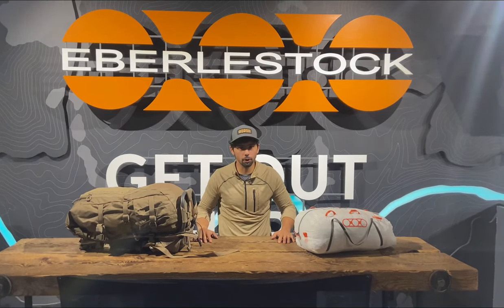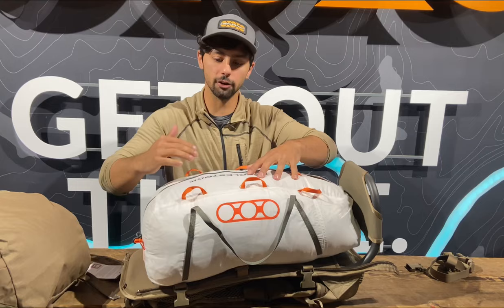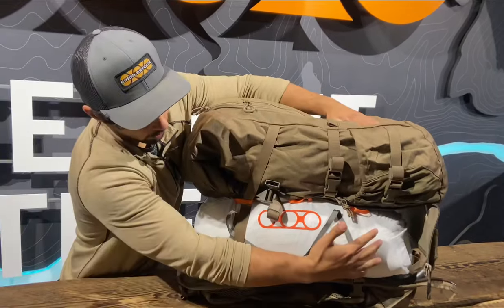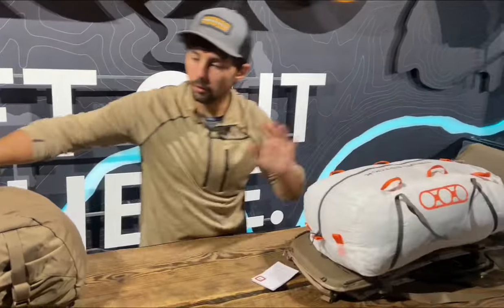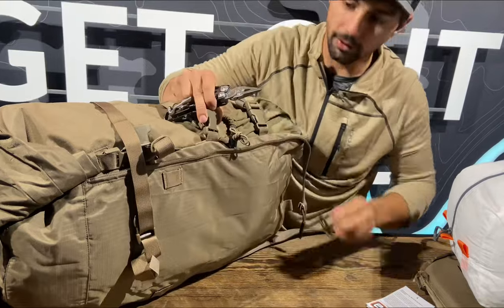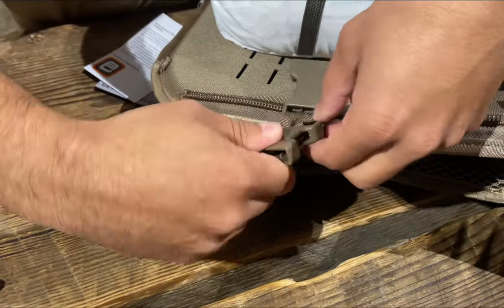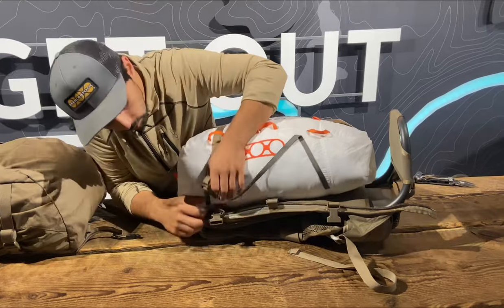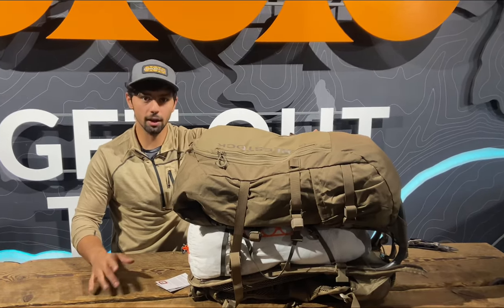How to pack meat with the Vapor - Single and Double Buckle System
David reached out to our customer service team and asked "Can you explain the double buckle system more on the Vapor pack?"

Our team shows you how to pack out meat with the Vapor and F1 Mainframe, both the single buckle and double buckle methods. By using either the removeable female buckles on the Vapor or having extras with you, you can add a second female buckle to the F1 loops. This helps you utilize both the compression straps and the Vapor for securing your meat and taking everything out in one load!